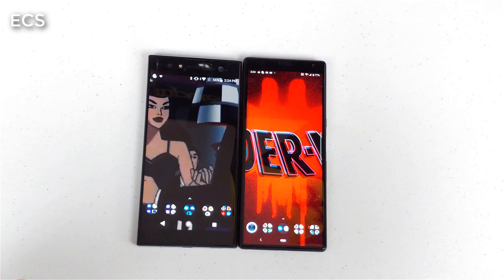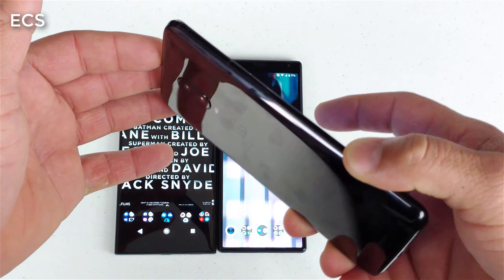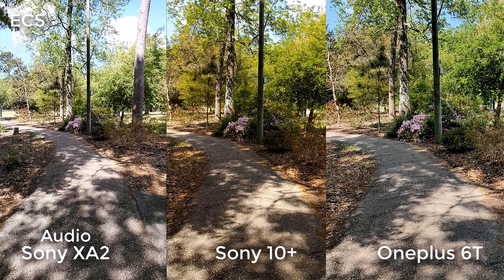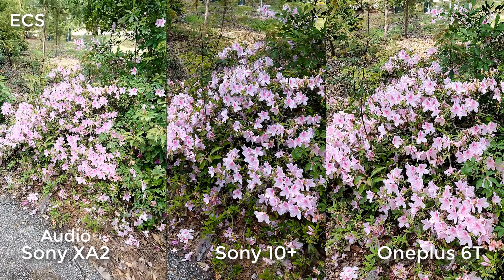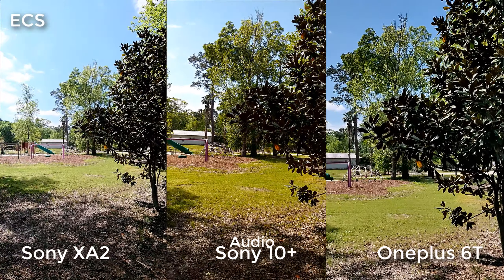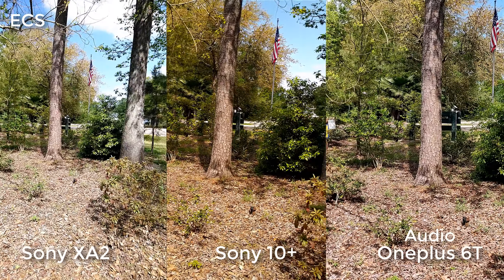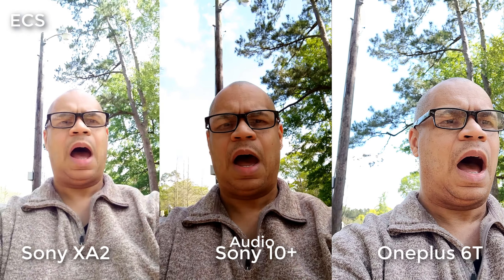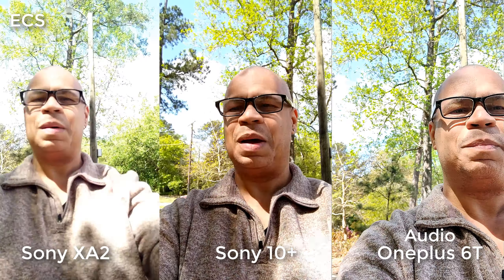Sony Xperia 10+ Vs Sony XA2 Ultra Vs Oneplus 6T Camera Comparison | Who Is King Supreme ???